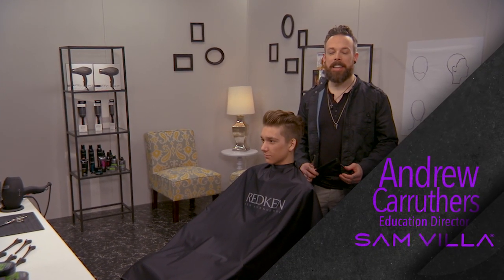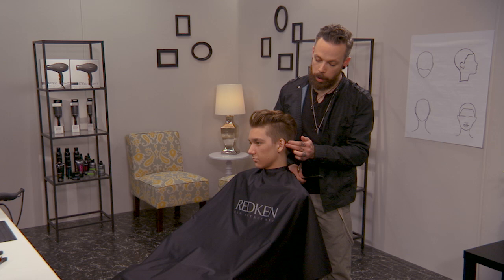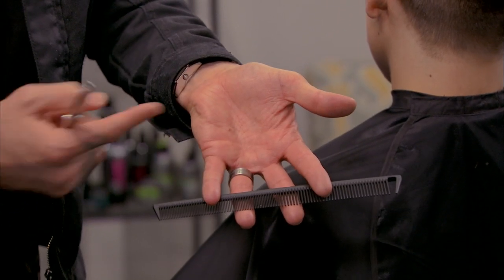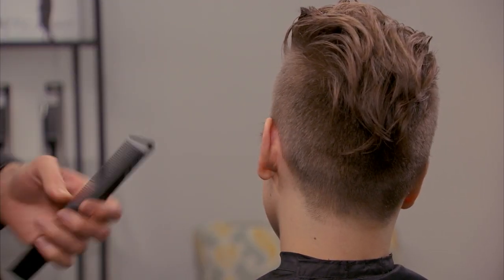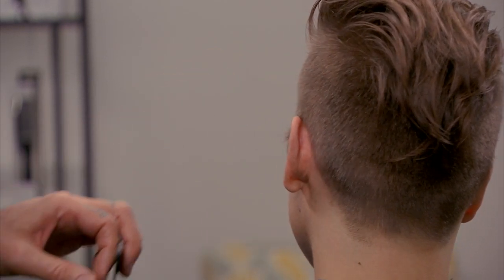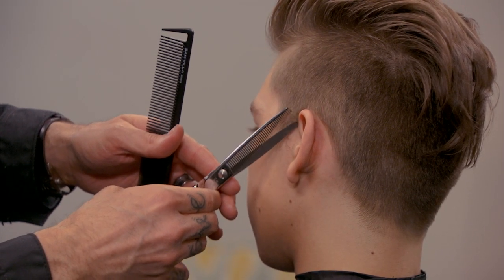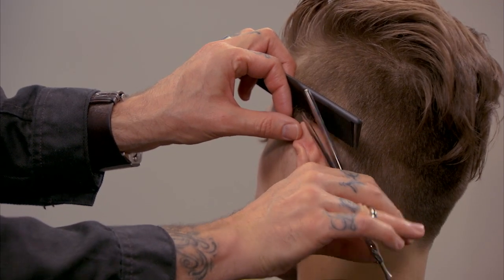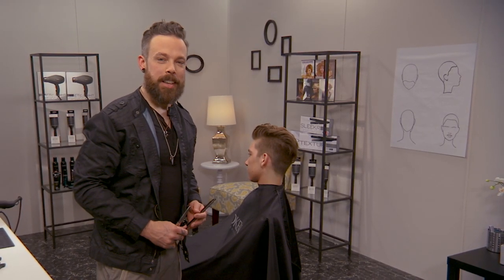Detailing Around The Ear With a Blending Shear | Men's Haircut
Do you find yourself in an awkward position when you go to trim around the ears on a short haircut? Andrew Carruthers shares a great tip for creating nice soft edges when detailing around the ears.

RECOMMENDED PROFESSIONAL TOOLS FOR THIS TECHNIQUE

Professional Reversible Blending Shear - AWESOME for your shorter haircuts, scissor over comb work and detailing around the ears

Professional Long Cutting Comb - Use a while comb for darker hair and a dark comb for lighter hair to see contrast